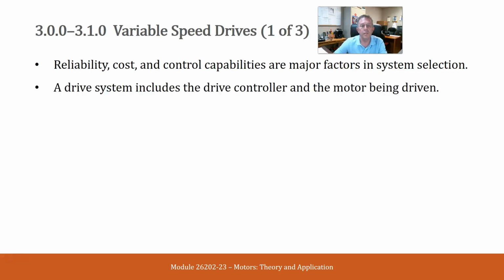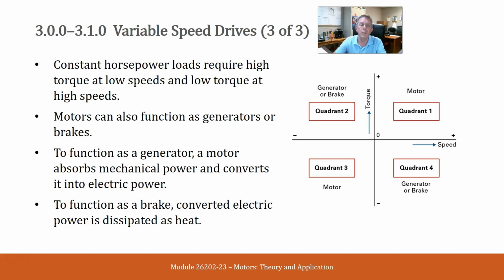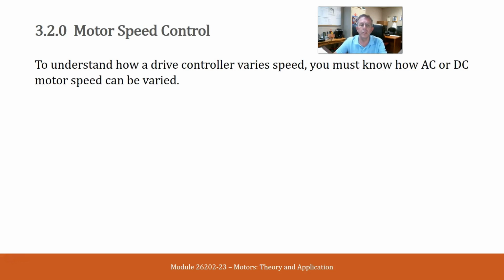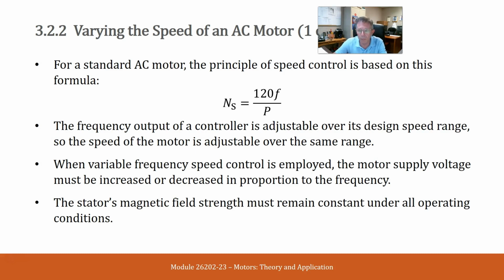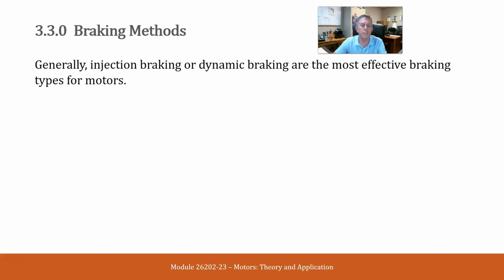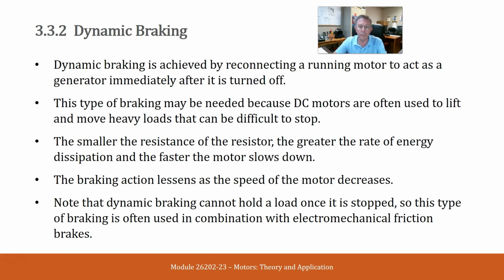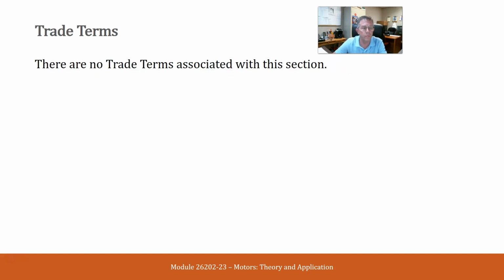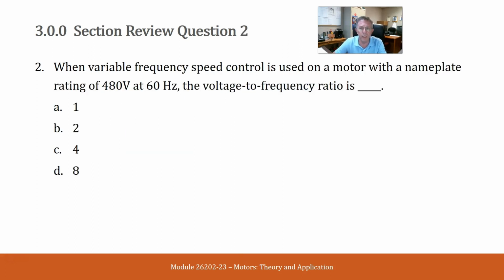Module 26202 23 11E Motor Theory and Application Session 3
The electric motor is the workhorse of modern industry. Its functions are almost unlimited in scope. To power and control motors, we need compatible electrical power circuits with certain characteristics. They must provide electrical current that causes the motor to operate as needed so it can perform its intended function. This module describes the construction and characteristics of both alternating current (AC) and direct current (DC) motors, enabling the electrician to better understand their power and control requirements.

Tesla Harmonics
NCCER Electricity Level 2
Module 2
Motor Theory
Variable Speed Drives
Electrical Training
Electrical Education
Electrical Skills
Training Video
Electrical Knowledge
Electricity Basics
Learn Electrical
Speed Control
Motor Control